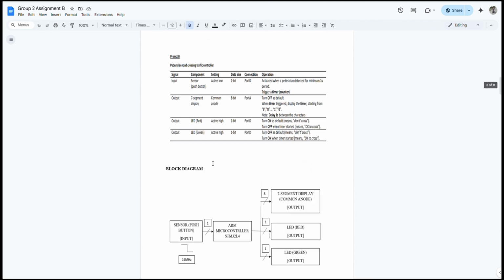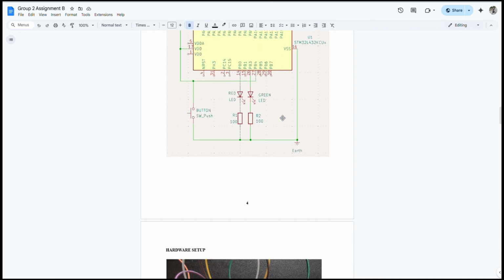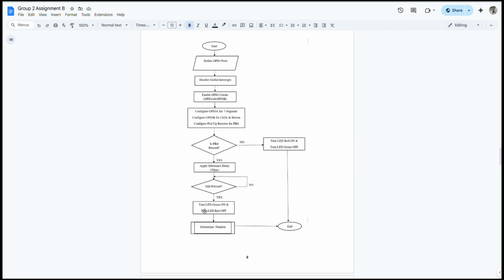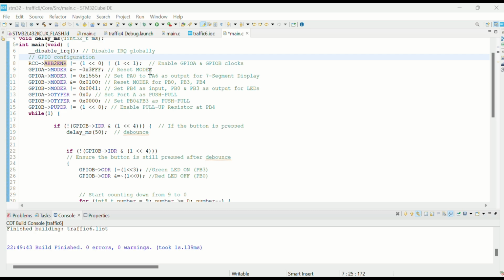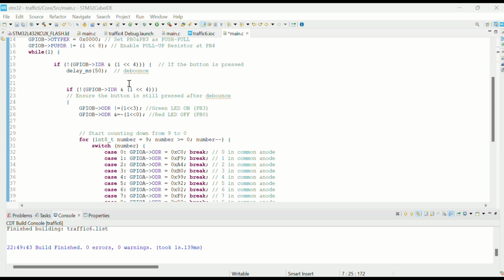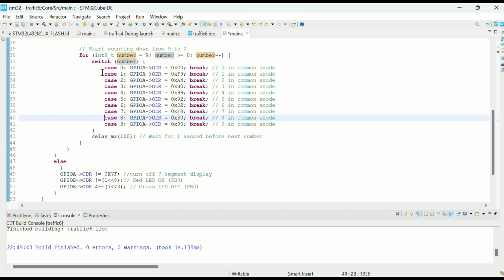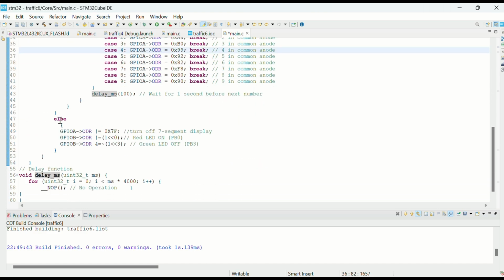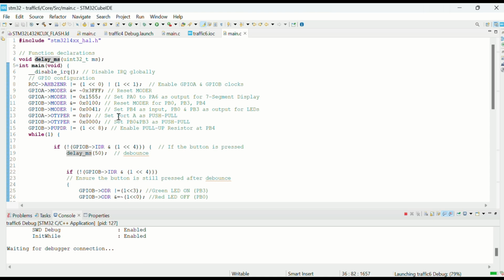SKEE 3223 SEC 01 Group 2 Project B